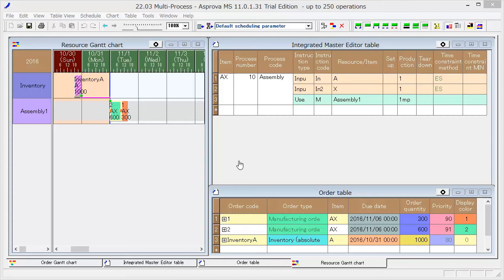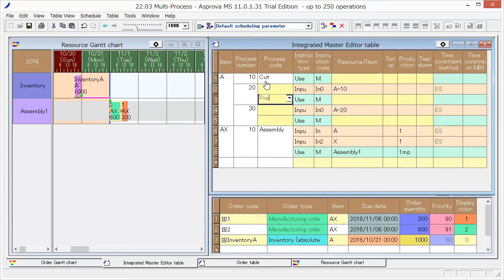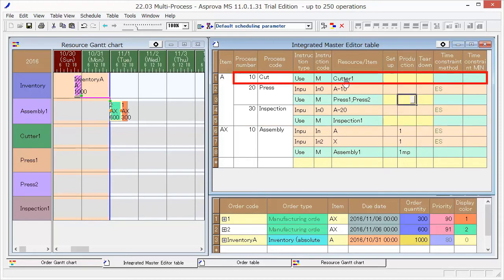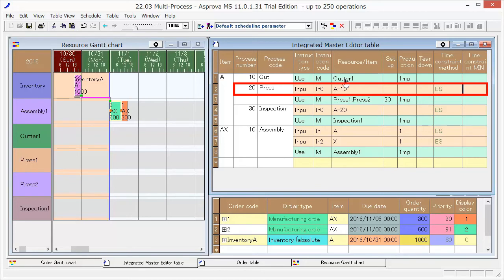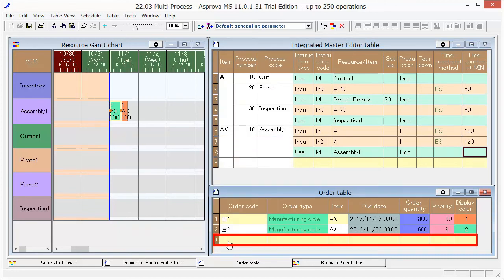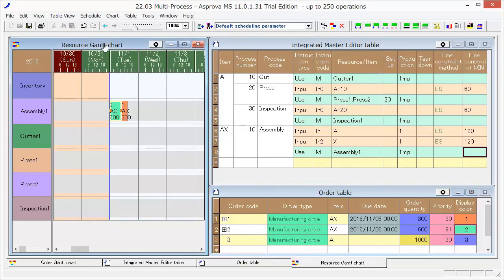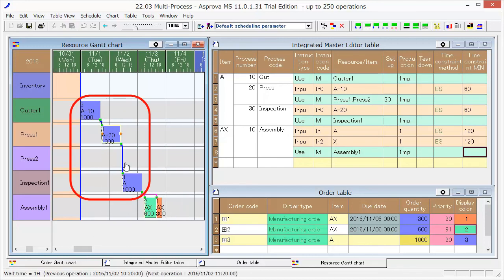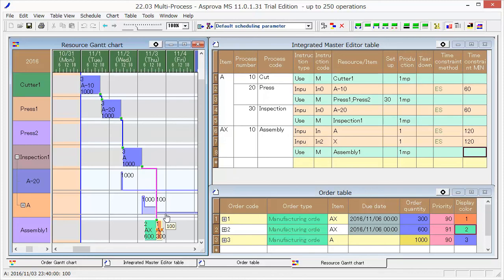22.03 Multi-Process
Let's add a multi-process item.
Select "New Item"
 and input Item "A".
Set "3" in "Straight process" and press "OK".
In [Process code] input "Cut" for the first process, "Press" for the second one and "Inspection" for the third one.
Set "Cutter 1" as [Resource] for "Cut" process.
Set "Press 1" and "Press 2" as "Resource" of "Press" process.
Set 1mp as "Production" of "Cutter 1", which means 1 minute per item.
Set the same value (1mp) for "Press" and "Inspection".
For "Press", since there is a "setup" time additionally required, input 30m.
There is a 60m waiting time between the "Cut" and "Press" processes,
so set "ES" and type 60 as "Time constraint".
The same, set a 60m waiting time between "Press" and "Inspection".
Set a 120m waiting time between "A" and "AX".
Now we are able to do scheduling to manufacture "A" items in the factory.
Delete the "Inventory" order and add "Production order" of "A" items instead.
Set 1000 as "Order quantity" 90 as "Priority" and 3 as "Display color".
Switch to the [Resource Gantt chart]
And reshedule.
First, produce "A" by 3 processes: "Cutter", "Press", and "Inspection".
Supply "A" to "Assembly" process of "Order 2" and "Order 1".
If we look at the change of inventory, the inventory of "A" is 1000 at first,
then, it decreases to 400 by the beginning of "Order 2" and to 100 by the beginning of "Order 1".
In this way, we can make a schedule taking multi-process and inventory into account.